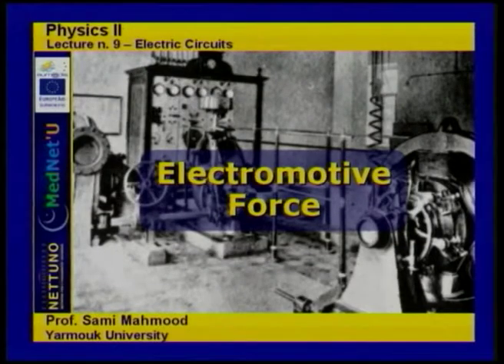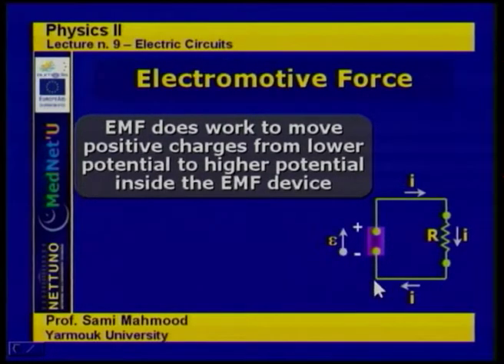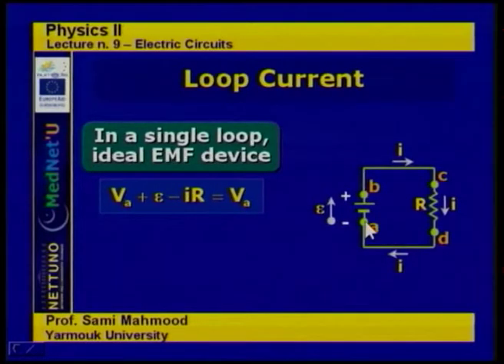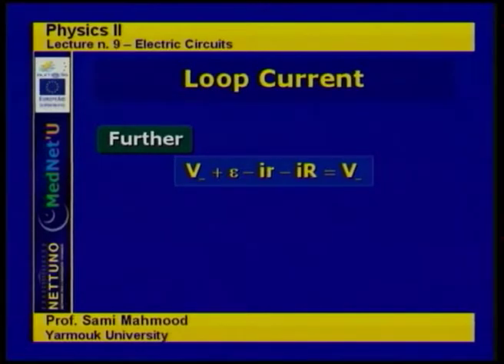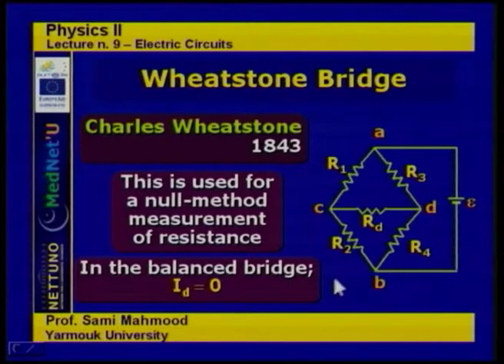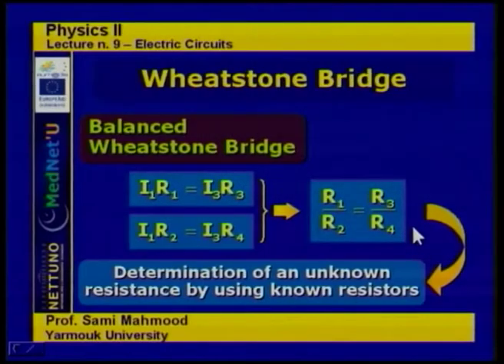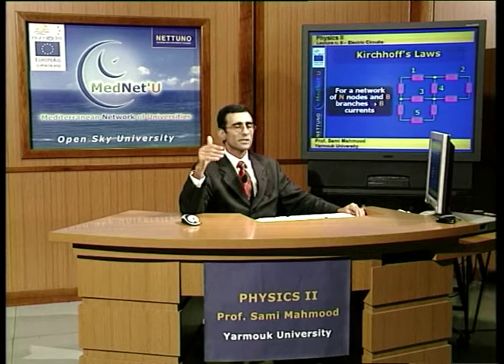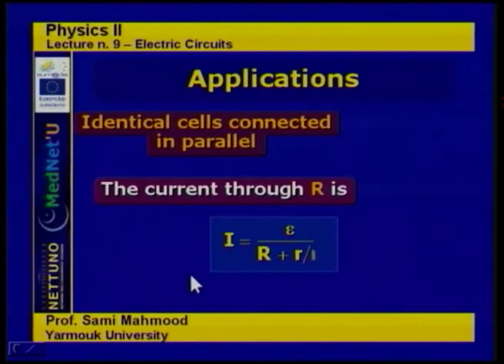Lez 09 - Physics II | Prof. Sami Mahmood